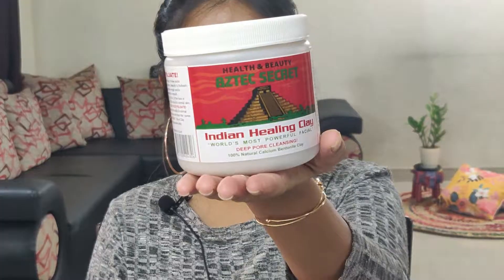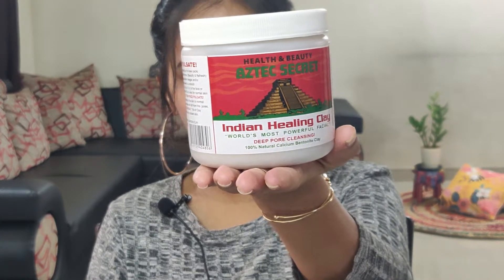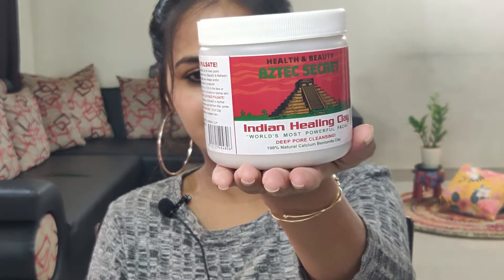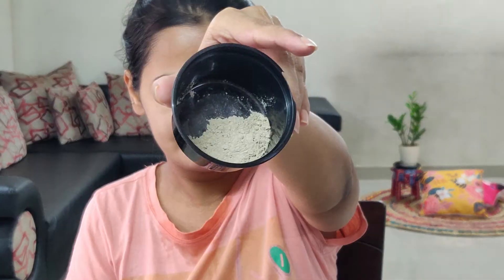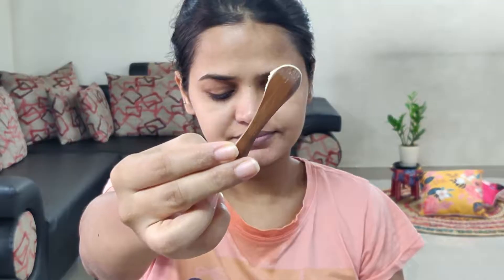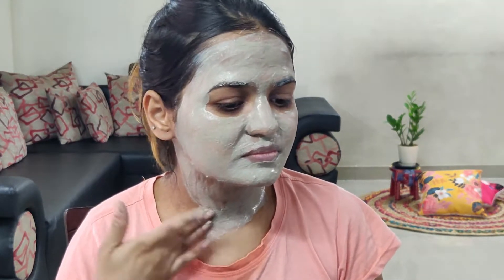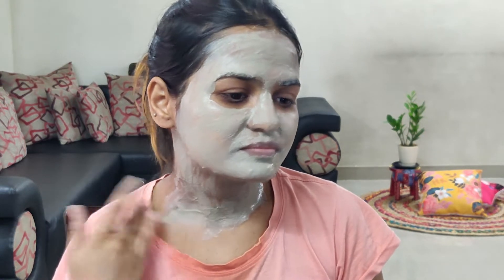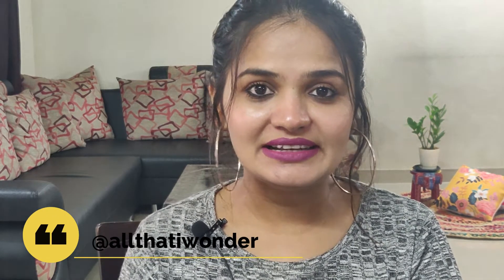World's Most Powerful Facial? Aztec Secret Indian Healing Clay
Today's Video is all about World's Most Powerful Facial. Aztec Secret's Indian Healing Clay Mask.
I am going review for you all Aztec Secret's Indian Healing Clay Mask which is popularly known as World's Most powerful Facial.
aztec secret indian healing clay where to buy in india
aztec secret indian healing clay benefits
aztec indian healing clay nykaa
aztec indian healing clay review india
aztec indian healing clay price
aztec indian healing clay mask

So lets us find out more about Aztec Secret Indian Healing in this video.

I have shared review as well demo application of the clay mask in the video. Make sure to stick till the end to know in detail about the clay mask.

Today we are making a video of a mask which is used for multi purpose,

Detox body

Glow your Skin & Shine

Treat Acne, Pores, Anti Tanning, Pigmentation, Black Heads, White Heads, Pigmentation, Scars, Remove Dead skin, Anti Aging.

Makes Skin Clear.

Anyone can apply it it's a Unisex product

Suits all skin types since me and family members all have used this product.

No age limit(as mentioned on the product)

No side effects as it's Chemical free & it's a universal product. ( But patch is always recommended for any new product)

I make videos on beauty, diy, cooking, fashion, lifestyle,etc.
Thanks a lot for taking out time and watching my Videos!

Love
Poonam